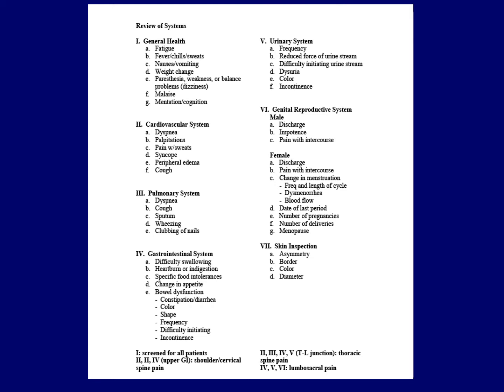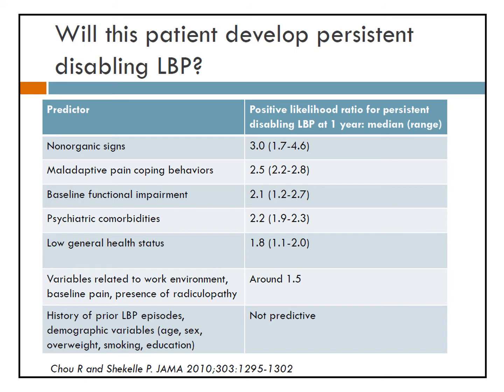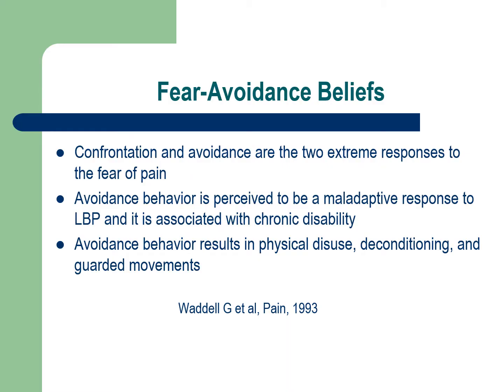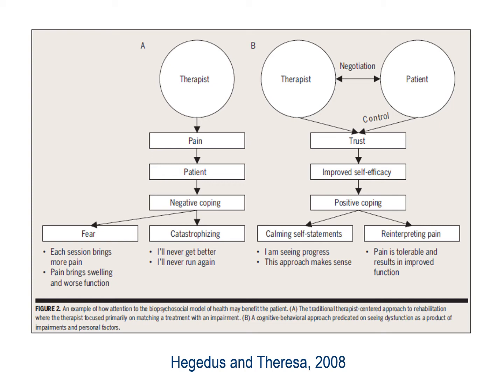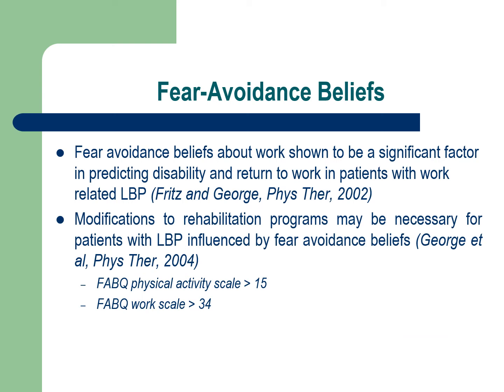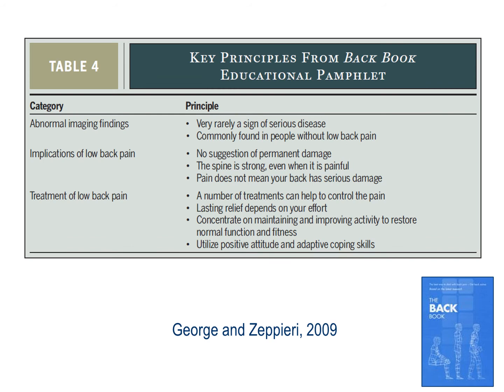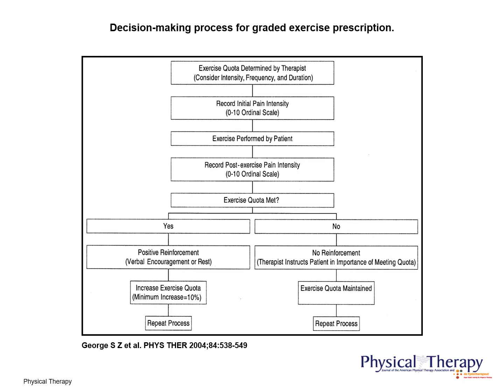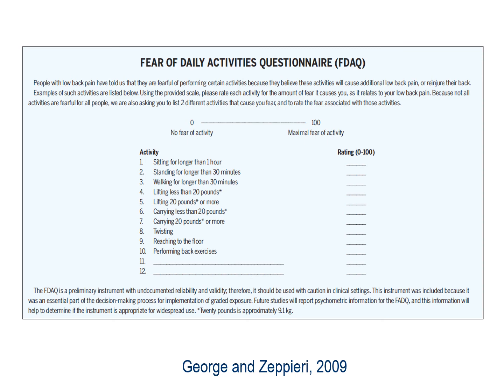Lumbar disorders 2 21